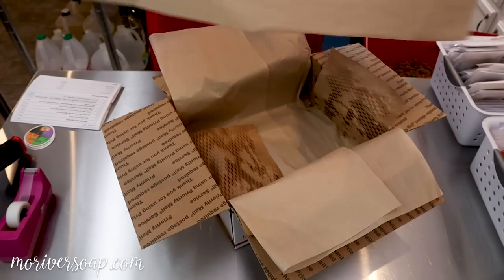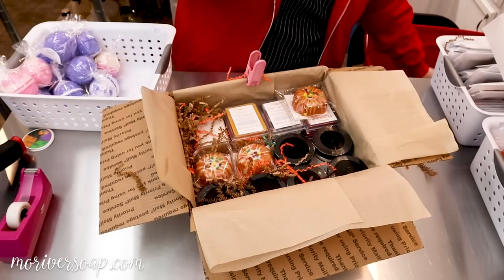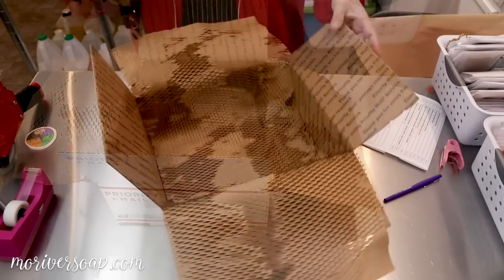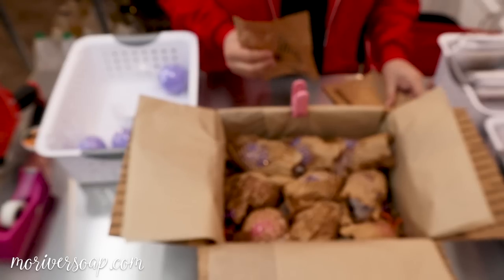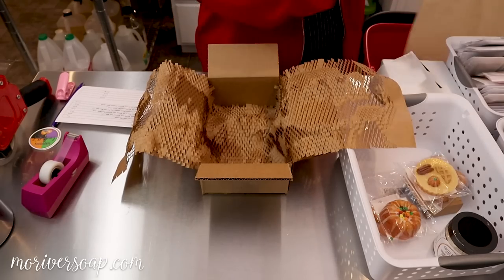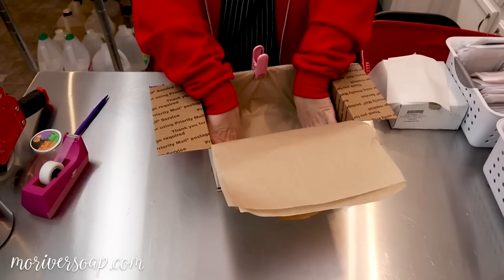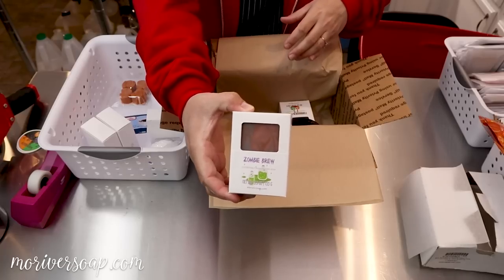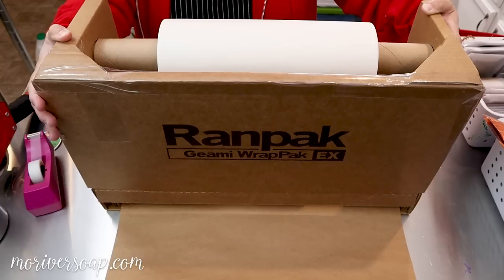Packing Orders from the October Release | MO River Soap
Hi all! In this video, I'm packing orders from our October Release! This one is long and chatty! We have quite a lot still available in the shop and we'd love to pack something up for you too!

Camera used to film: Canon M50

Camera used for images: Nikon D3200 with 50mm lens

My boxes are 9x6x3 from ULine - Paper Mart also has some great options. I get my First Class mailers from Eco Enclose. Otherwise, I use provided boxes and mailers from USPS.com.

The Geami Paper Wrap/Green Wrap/bubble wrap replacement is from Eco Enclose.

All tissue paper, paper shred, ribbon, glassine bags, and cello bags  come Nashville Wraps, ULine or Paper Mart.

I design all my labels and print them myself on my HP Office Jet Pro (inkjet). I use Adobe products for design. Google 'full sheet labels' and you'll find suppliers for full label sheets. I purchase from different ones often. I do not have any label design videos and I do not plan to make any at this time.

My soap boxes are standard white or kraft soap boxes that can be found at Wholesale Supplies Plus and Elements Bath and Body. The kraft gift set boxes are from Nashville Wraps.